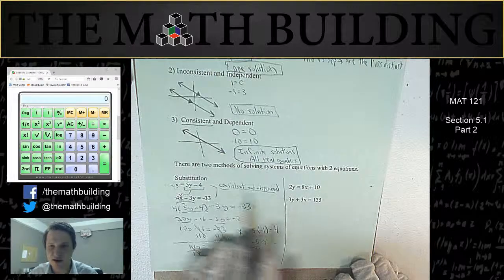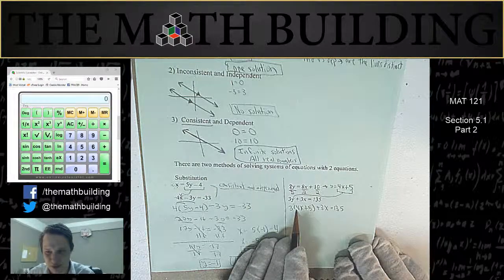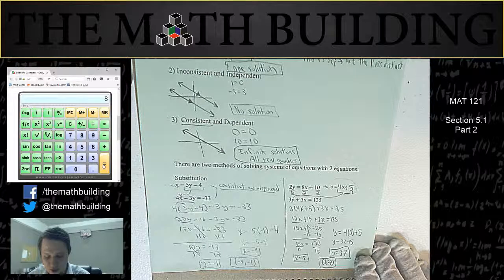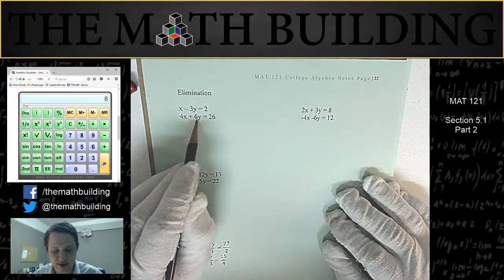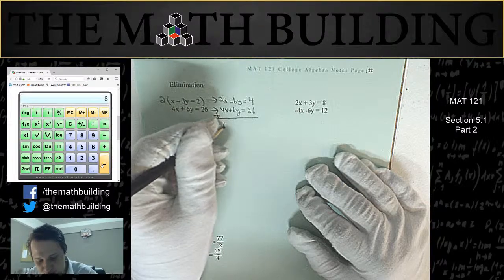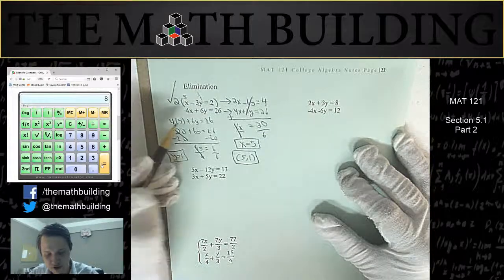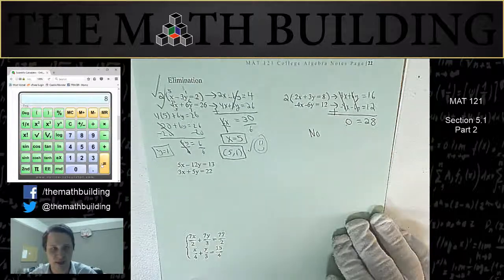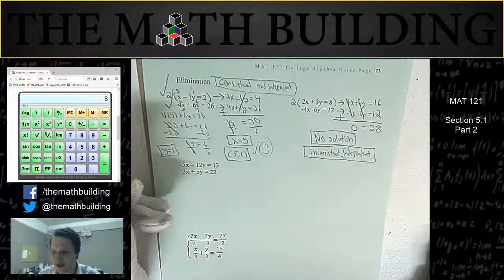MAT 121 5.1 Part 2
Solving systems of equations, substitution and elimination